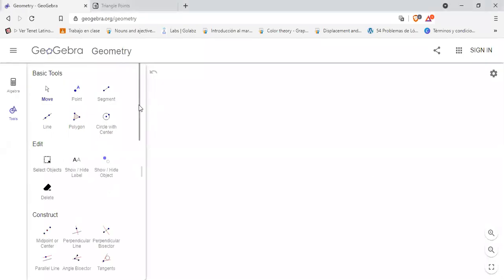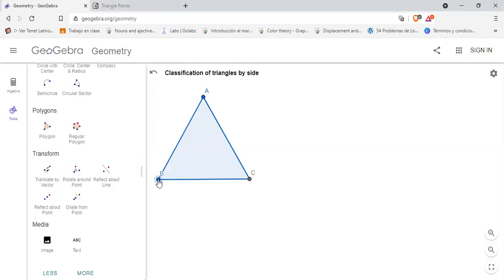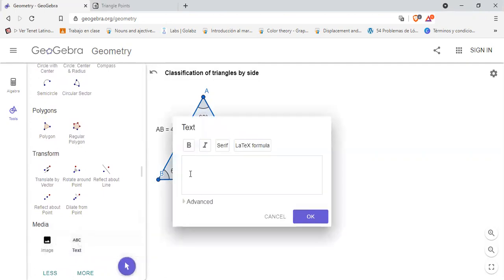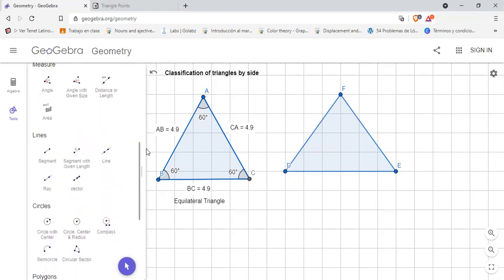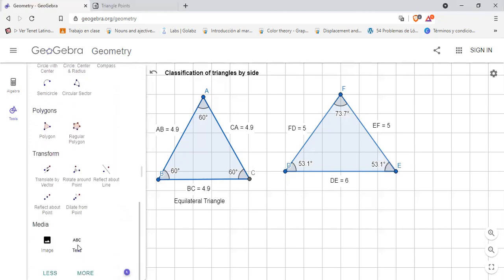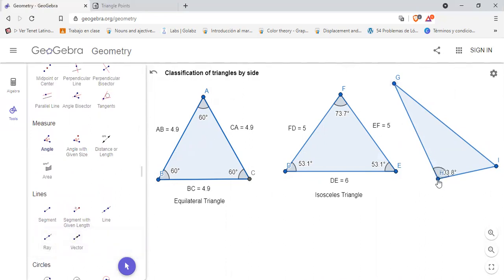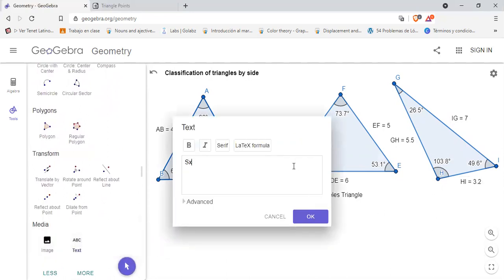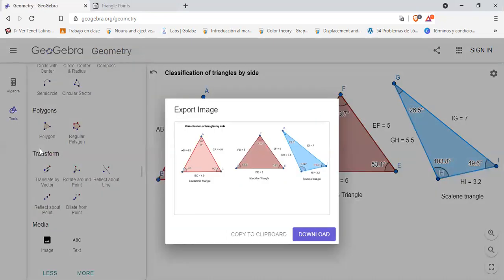Classification of triangles by side